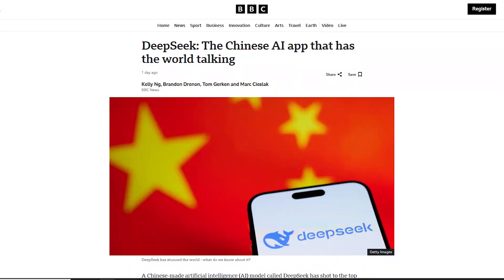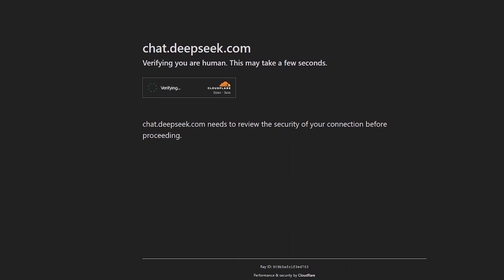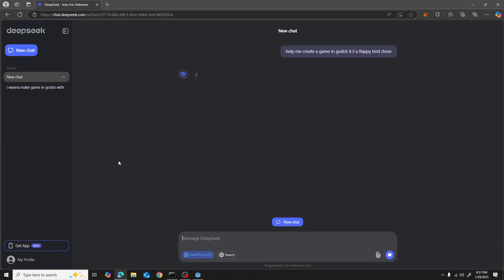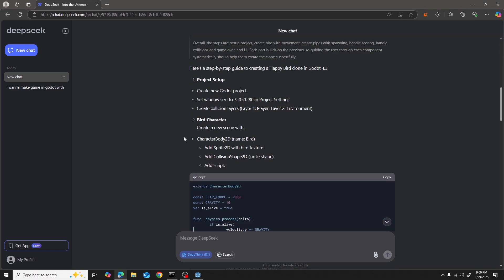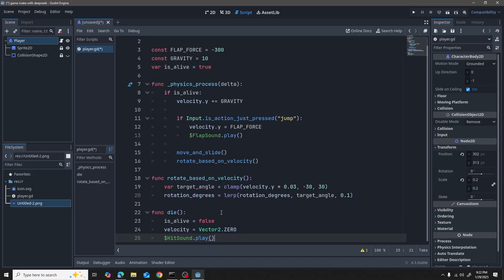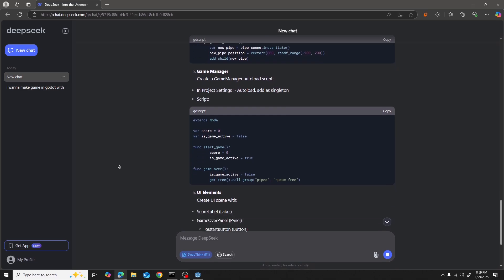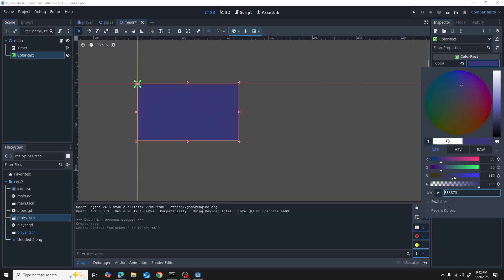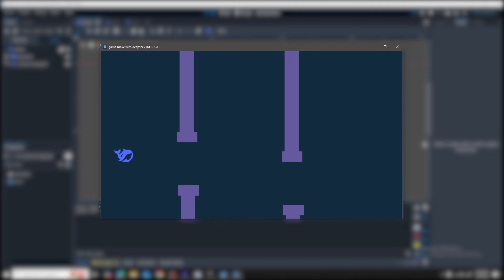I made game with deep seek under 3 minutes